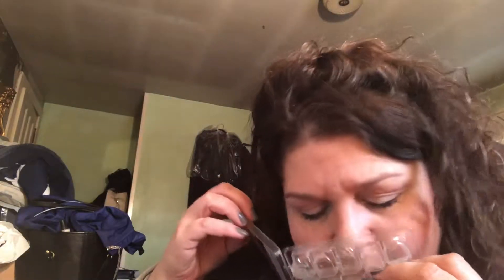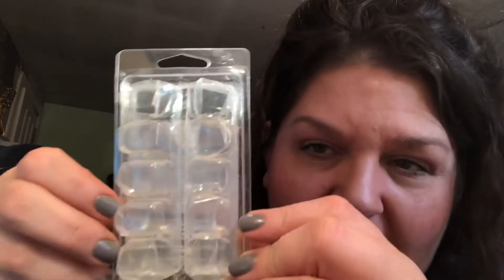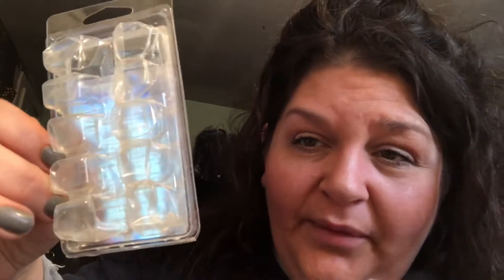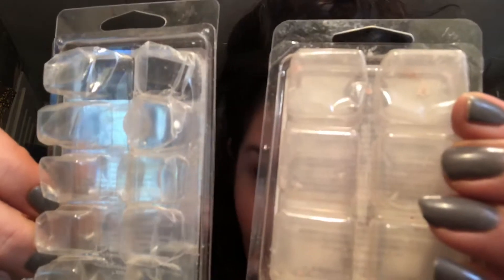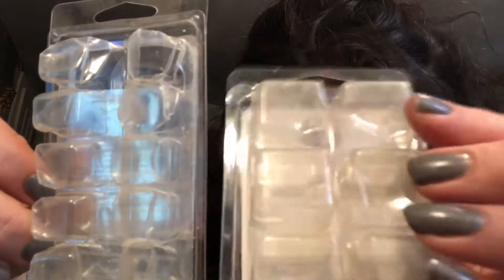Go Through my Garbage - Empties - Home Scents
Snail mail – Kim Turley